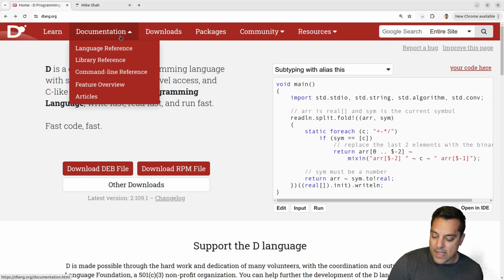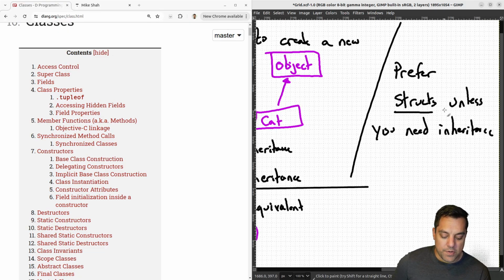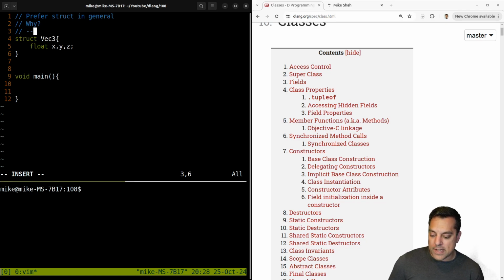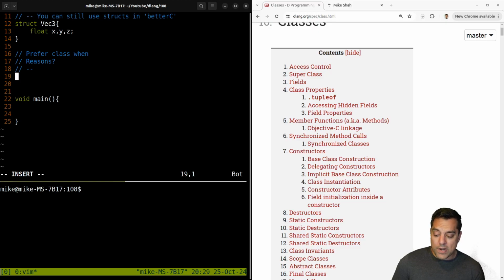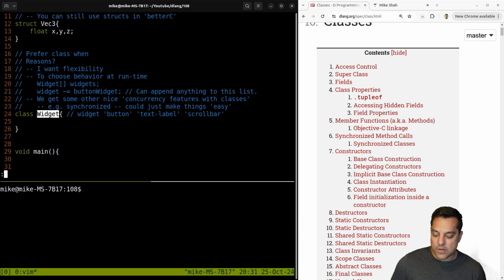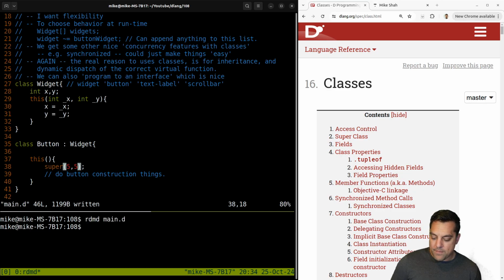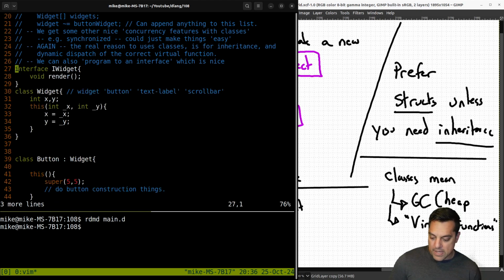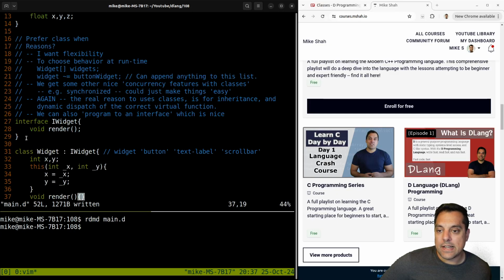[Dlang Episode 108] D Language - Classes vs struct - part 2 of N - how to choose which?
►Lesson Description: In this lesson I do a high level overview discussing how to choose between a struct and a class. We'll later go through many of these features individually but the bottom line is this: prefer struct over class. That said, if you need more power and inheritance capabilities, class is probably going to be the right choice (in fact we can get thread-safety as a feature as well with classes.). As always, share your interesting use cases with the community in the discussion below!